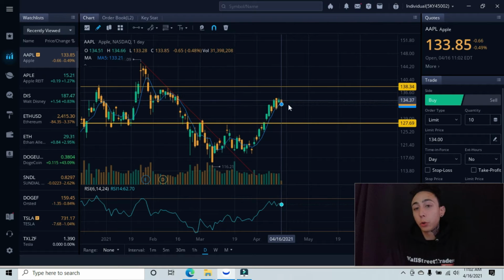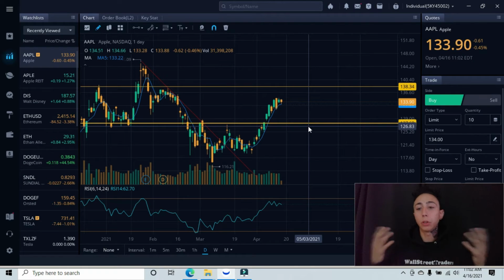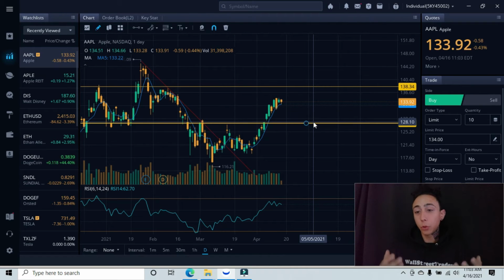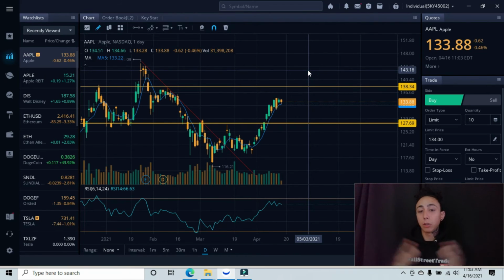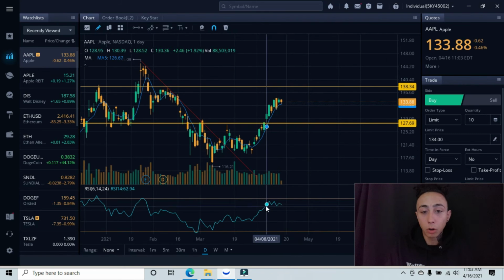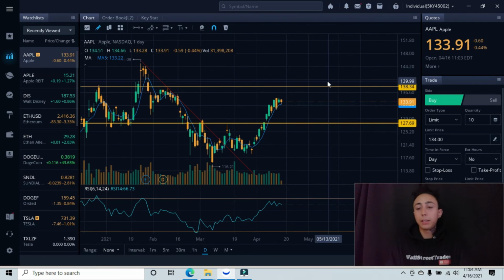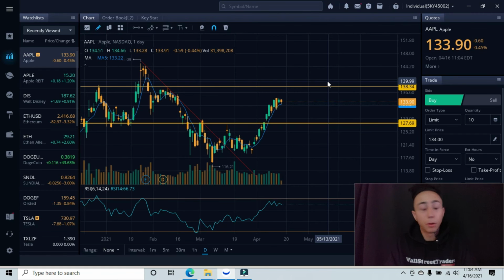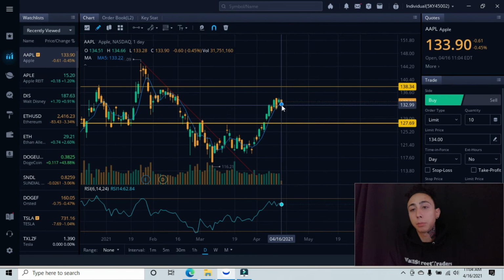APPLE STOCK PRICE PREDICTION! Aapl Analysis (Update) 2021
I break down apple using technical analysis.